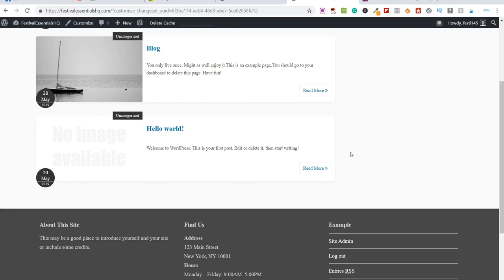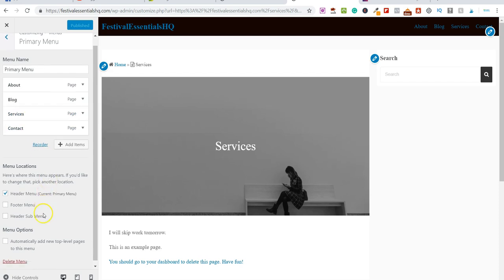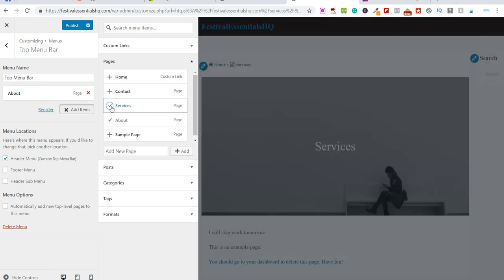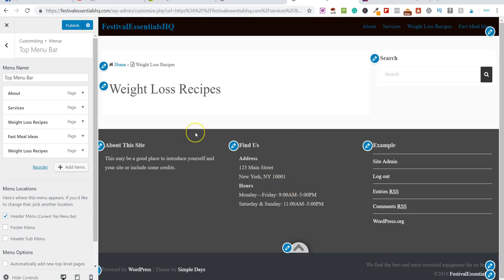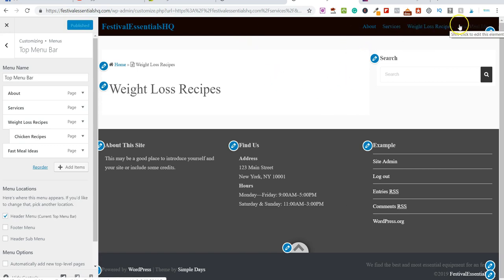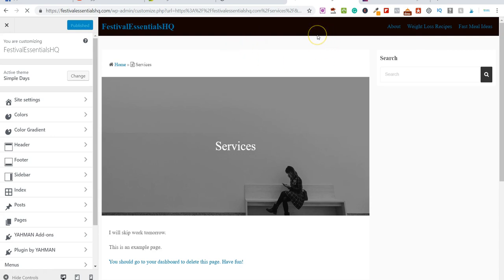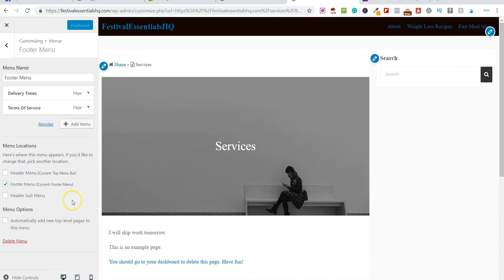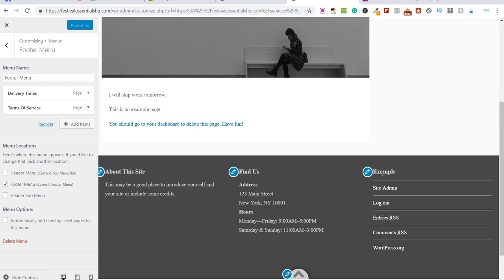How to Create a Menu in Wordpress 2 Simple Ways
👉 FREE Training - How To Make $100,000 A Year From Your Blog

In this video we move onto setting up your website for the search engines, I also share plugins to use which will help speed up your website and more.

Creating a website with WordPress is incredibly easy and doesn't require any special skills or coding knowledge.

You can have your very own website up and running in the next 20 minutes and I share how to get everything set up in this video.